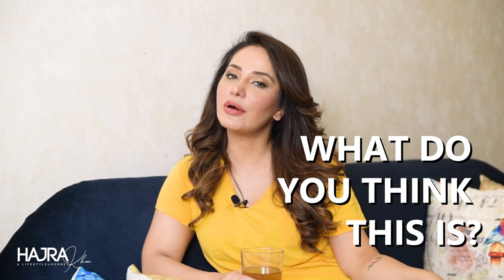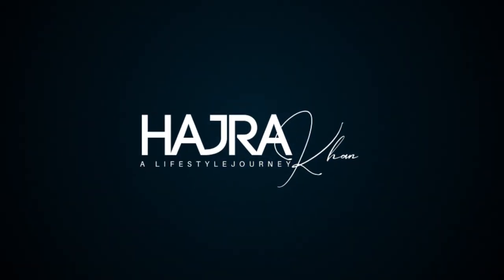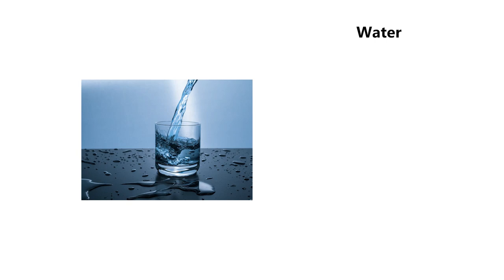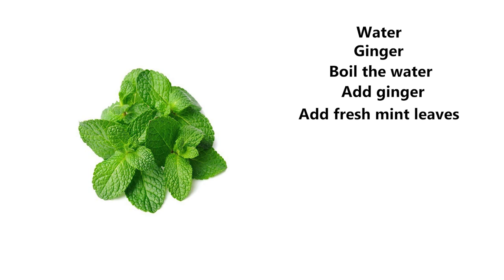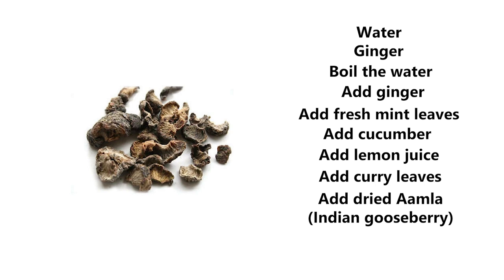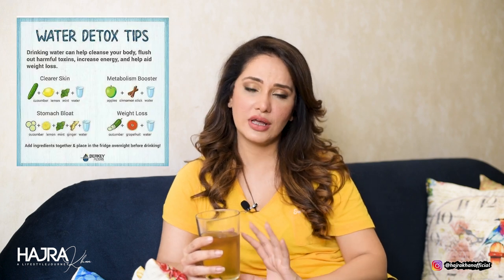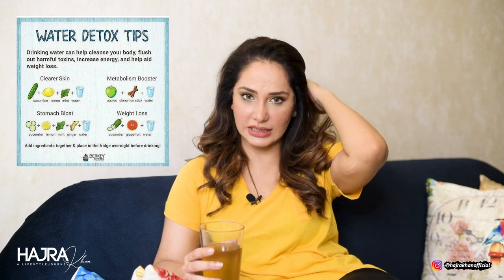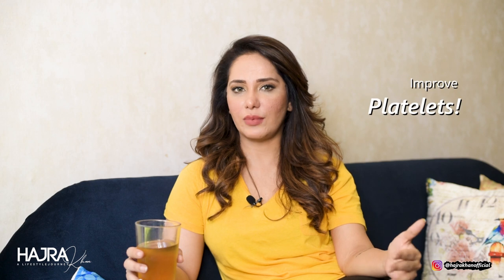𝗛𝗼𝘄 𝘁𝗼 𝗱𝗲𝘁𝗼𝘅 𝘄𝗶𝘁𝗵 𝗪𝗮𝘁𝗲𝗿? 𝗦𝗶𝗺𝗽𝗹𝗲 𝗥𝗲𝗰𝗶𝗽𝗲 | 𝗛𝗮𝗷𝗿𝗮 𝗞𝗵𝗮𝗻 𝗢𝗳𝗳𝗶𝗰𝗶𝗮𝗹 | 𝗙𝗮𝘀𝗵𝗶𝗼𝗻 & 𝗦𝘁𝘆𝗹𝗲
A realistic, laid-back but well-informed guide and sharing her experiences candidly on personal transformation, ups, and downs, rejection of social pressures while staying true to yourself and fair to your pocket.